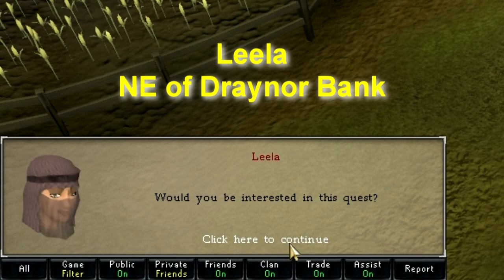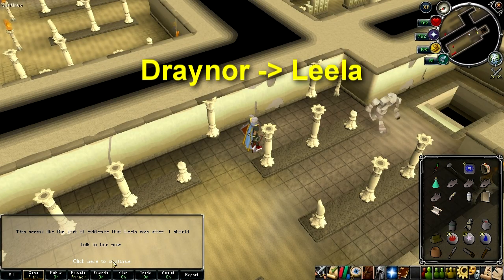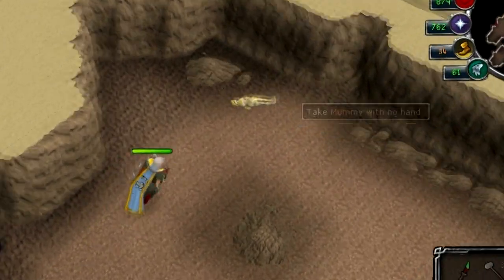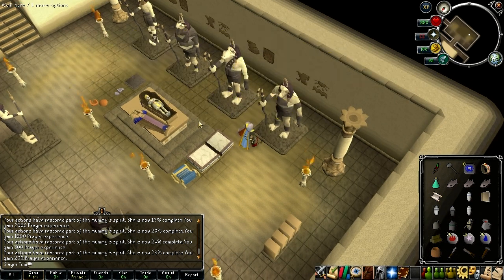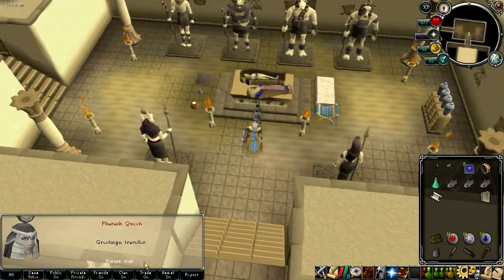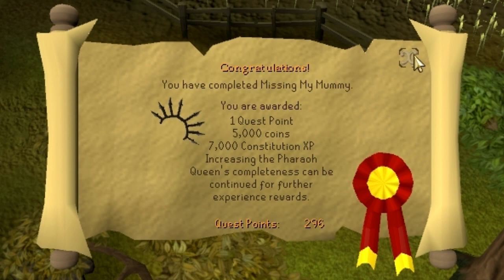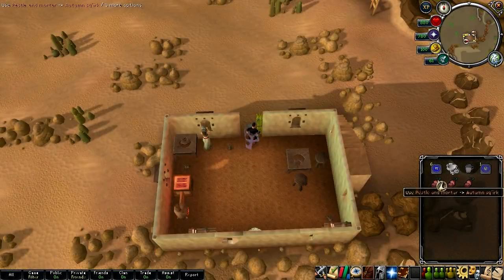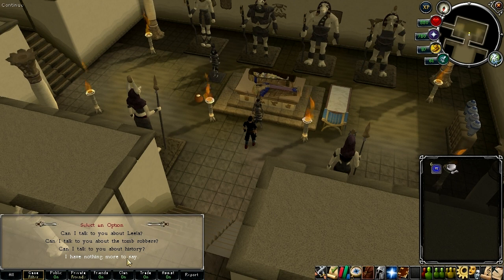Missing My Mummy - Fast Quest Guide (with incomprehensible commentary)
PLEASE READ:
I made this as a joke. Some quest guides are far too long, so I thought I'd make one that's far too short :)

This guide goes over the bare basics of the Missing My Mummy quest and the Mummy Restoration mini-quest which is also required in order to do "The Curse of Arrav" and "Do No Evil" quests

"RuneScape" is a game owned by Jagex Ltd. I do not claim any ownership over their property.